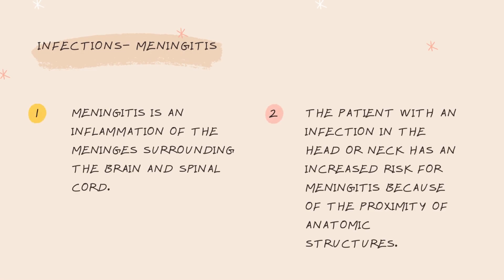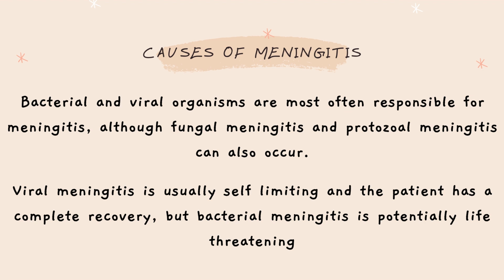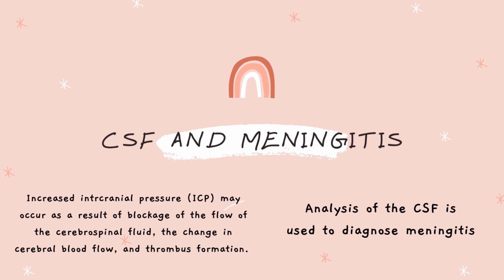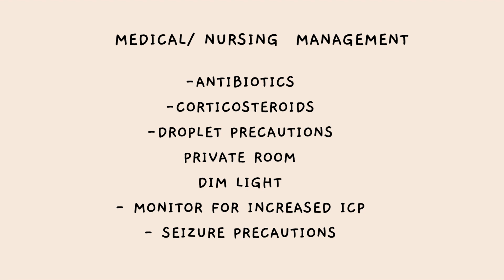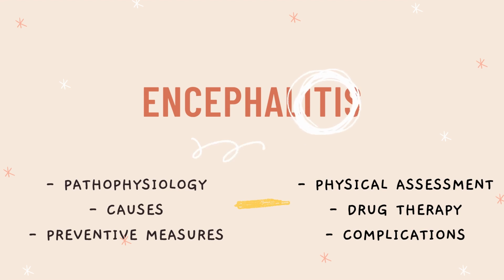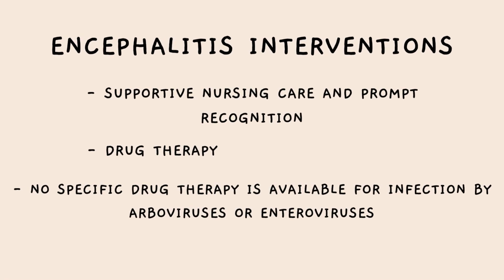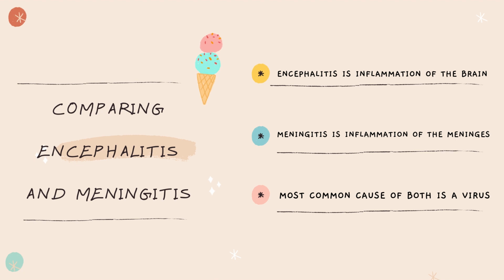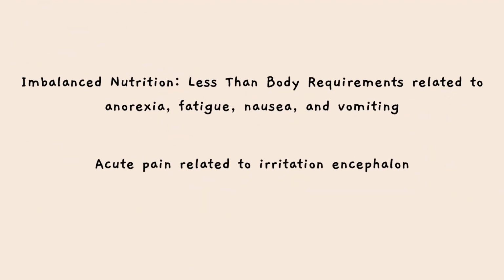ENCEPHALITIS AND MENINGITIS